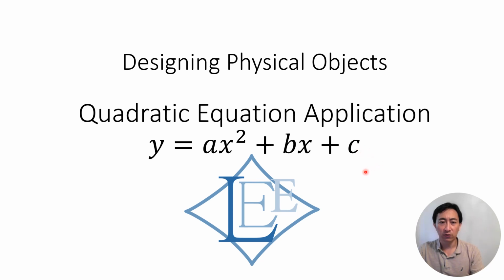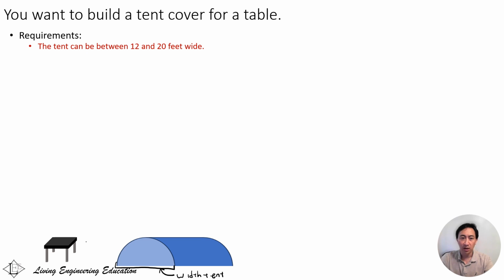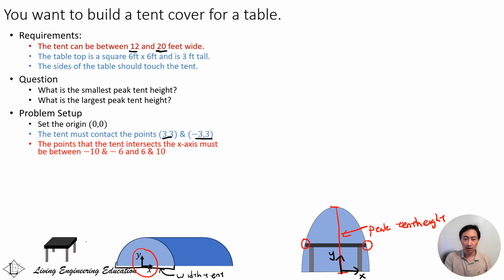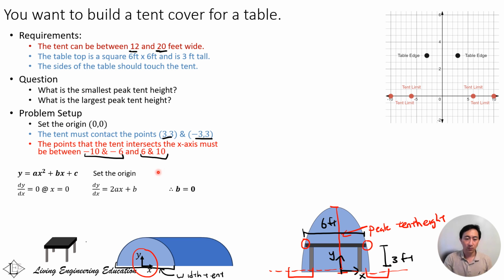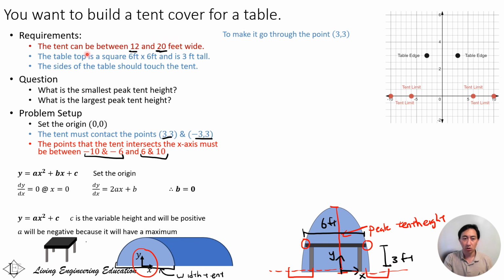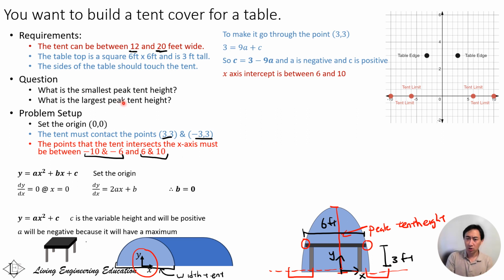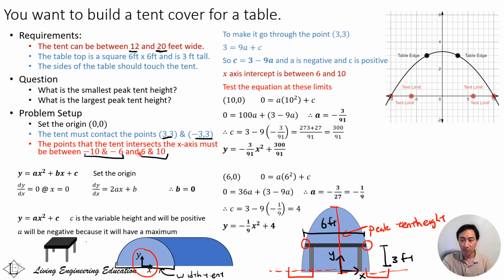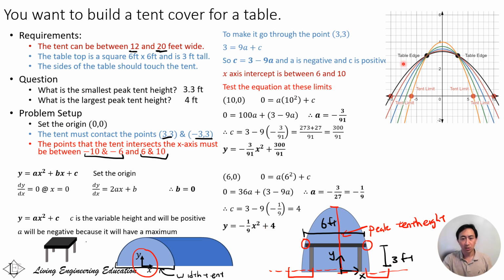Quadratic Equation Part 12 - Physical Enclosure Example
Curved structures can be approximated with a quadratic equation. Enclosures like dome tents are a good example. We'll think about how to setup a design problem to solve for the quadratic equations that satisfy design requirements.